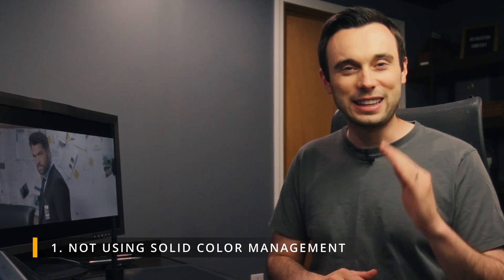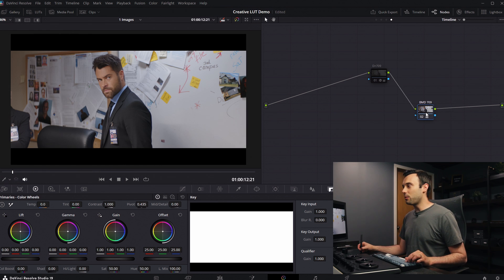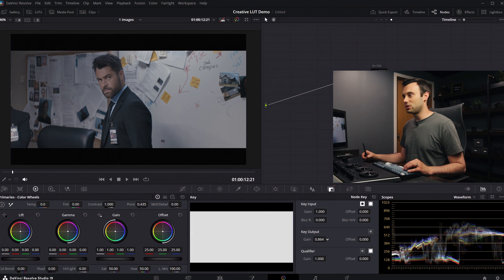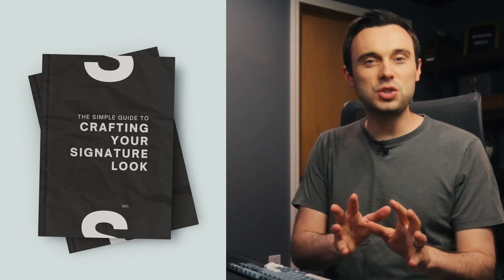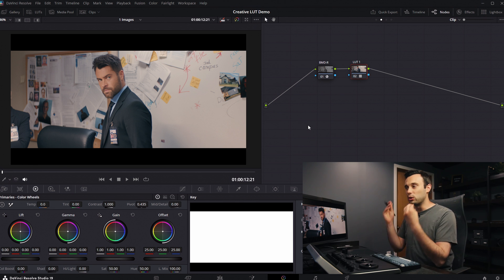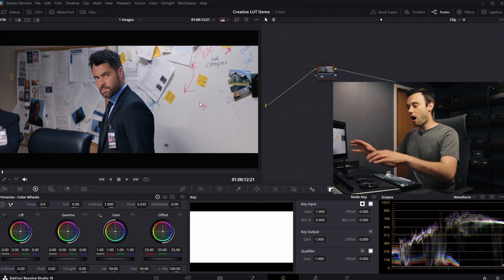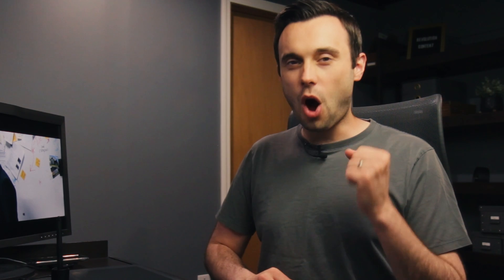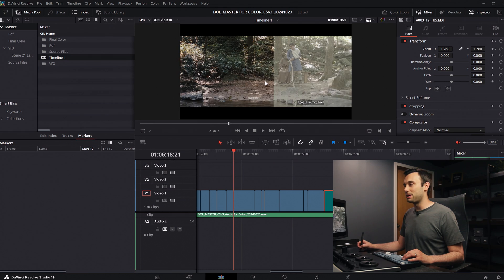Avoid These 5 Mistakes I Used To Make When Color Grading in Davinci Resolve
When filmmakers and artists start to do more color correction and color grading in Davinci Resolve, there are some common mistakes that I see very regularly. In this video we are going to address five, and how to solve them. These range from color management issues, to setting looks, working with LUTs, complex color correction, and finding conform issues easily. This is especially helpful for new colorists who are beginning to take on client work (rather than just grading your own material).

0:00 Intro
1:11 Color Management Problems
2:40 Look Drift and Sequential Grading
3:54 PDF Guide for Look Building
4:05 Using multiple LUTs
6:08 Complex Color Correction
7:56 Tips for easy conforming